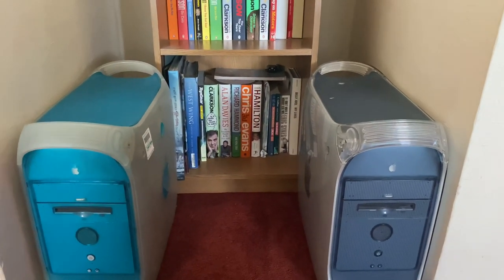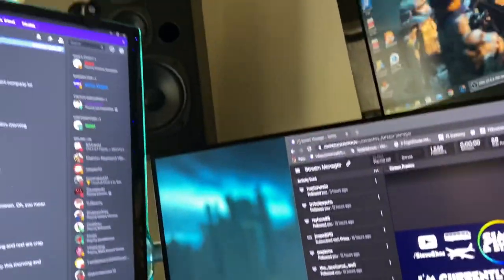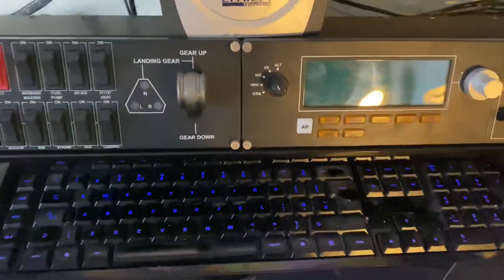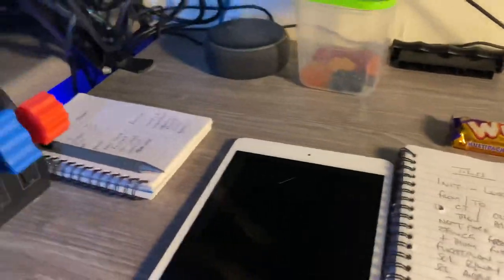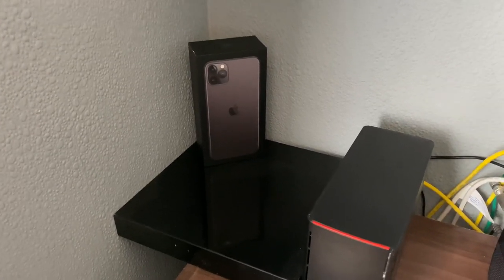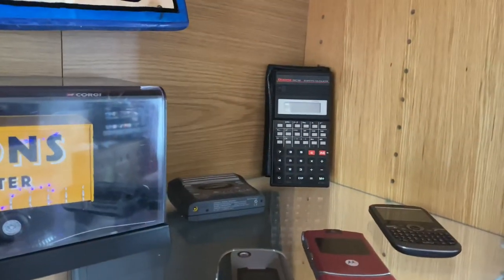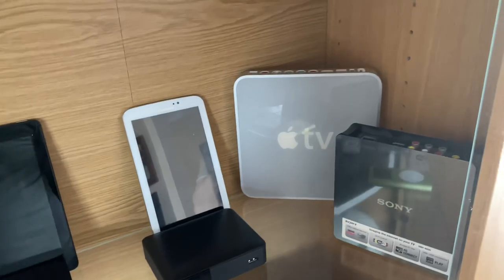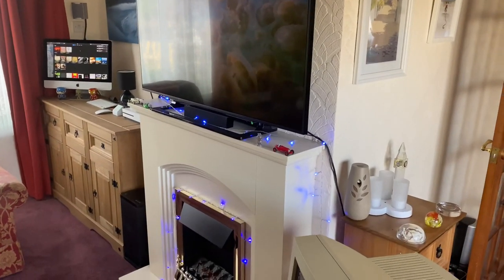A Tour Of My Gaming Room / Setup. Plus A Look At My Old And New Tech. April 2020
This it a tour of my gaming room, plus other tech i have in the house, including items in my display cabinets / museum.